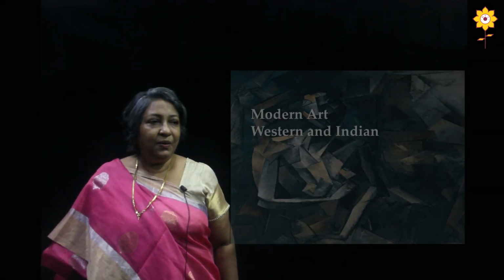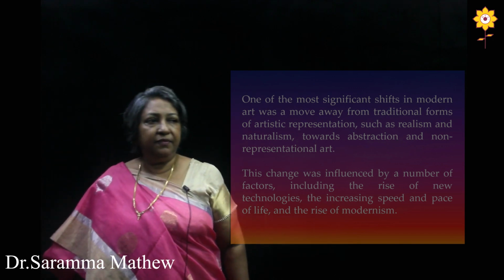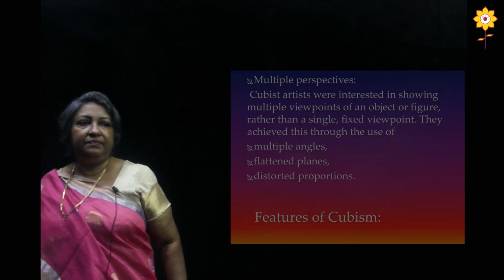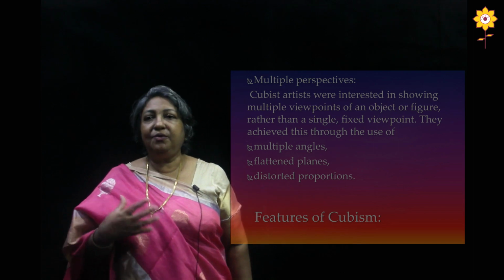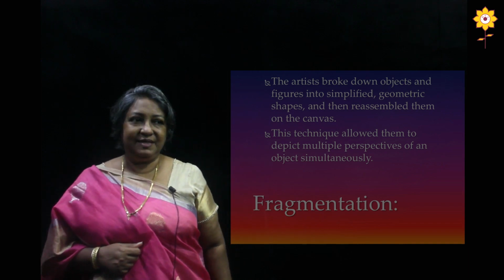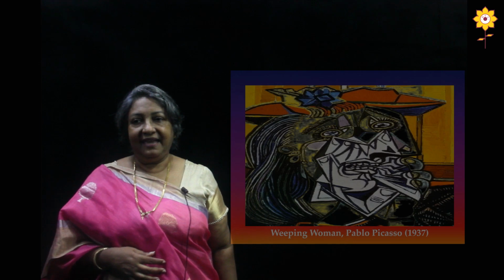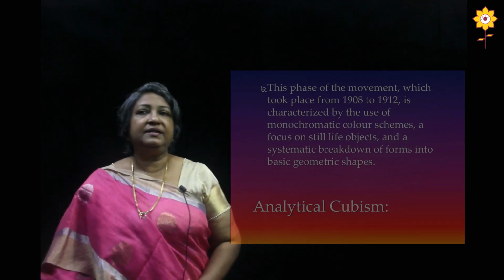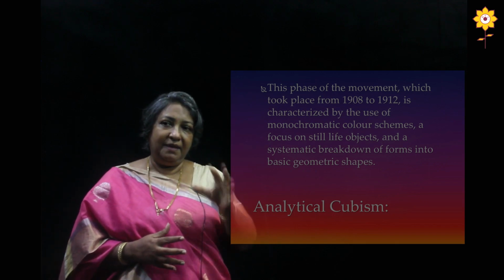Cubism | Prof. Saramma Mathew | B.Ed Value Added Course | PCER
One of the most influential movements in the history of modern art is Cubism. Developed by Pablo Picasso and Georges Braque in the early 20th century, Cubism is characterized by its abstract forms and fragmented imagery. It is often seen as a response to the fragmentation and dislocation of modern life.